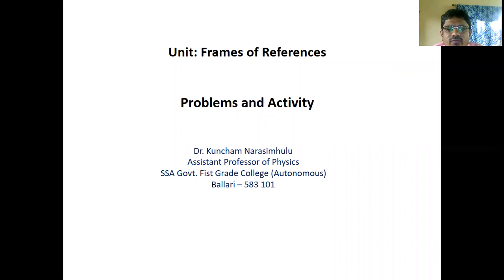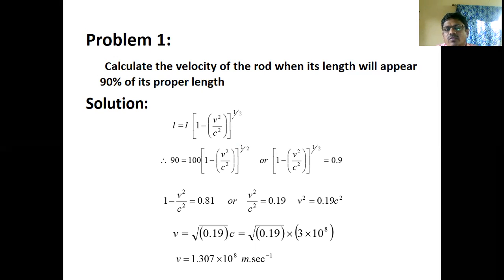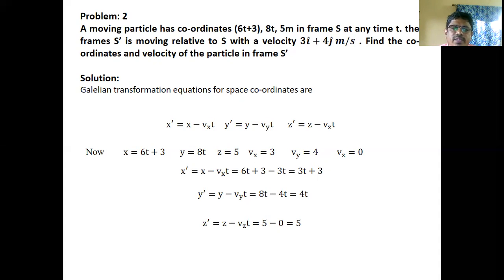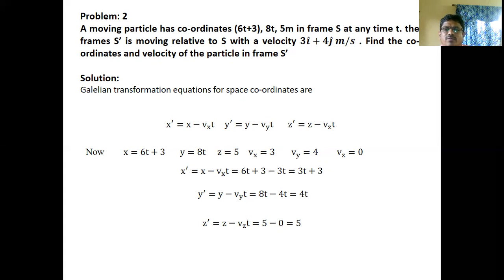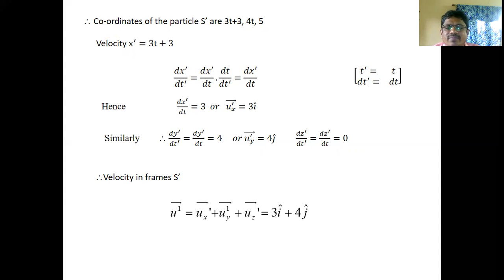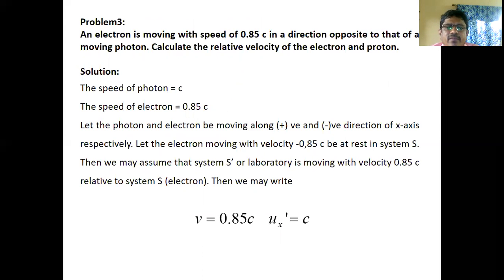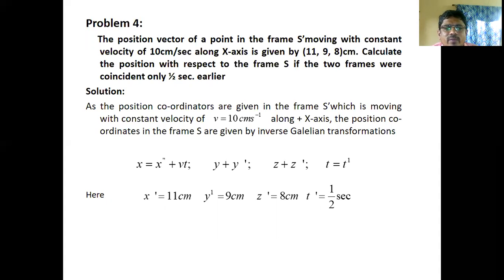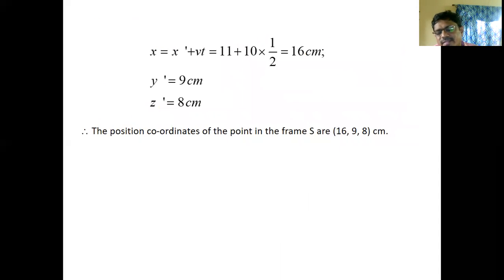Frames of Reference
Frames of Reference: Problems by Dr. Kuncham Narasimhulu